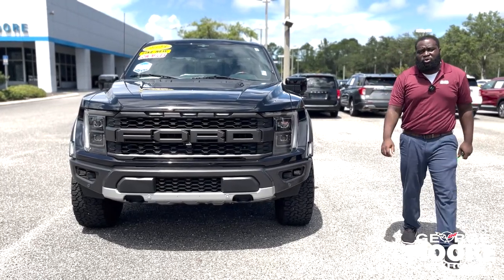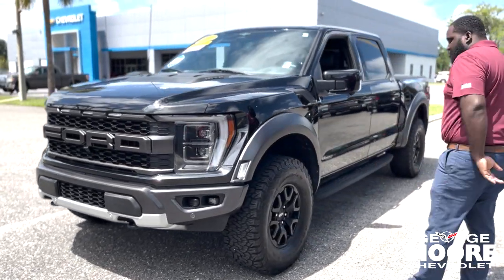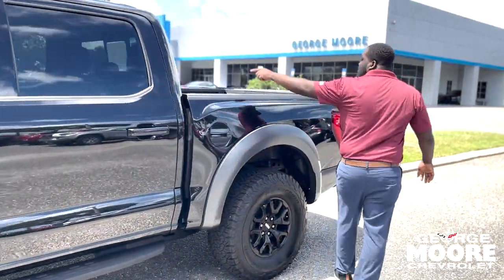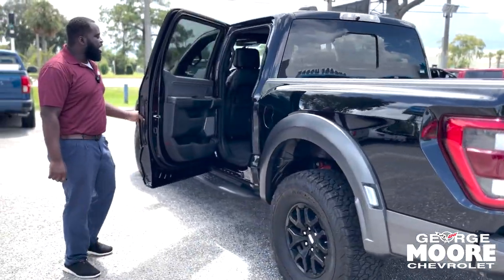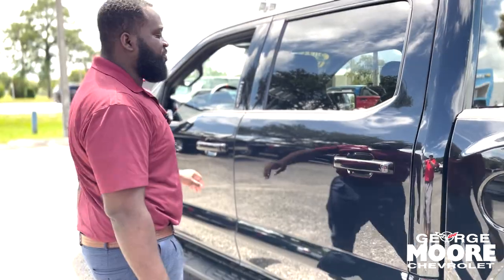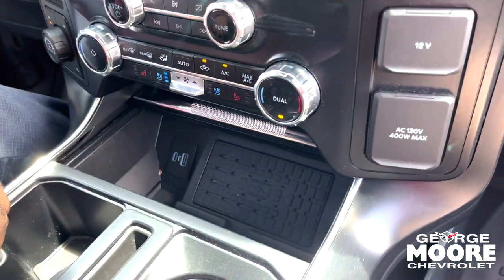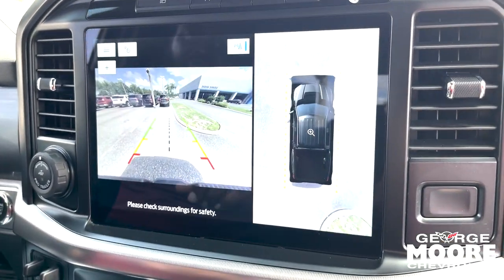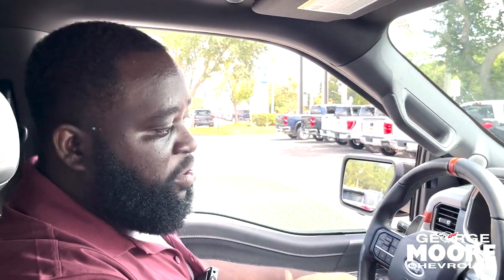PRE-OWNED 2023 FORD F-150 RAPTOR